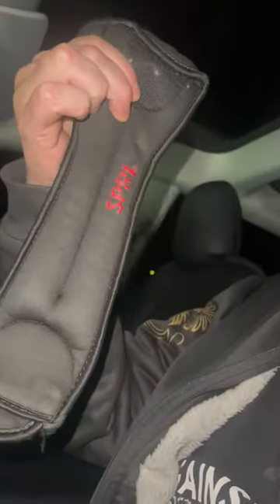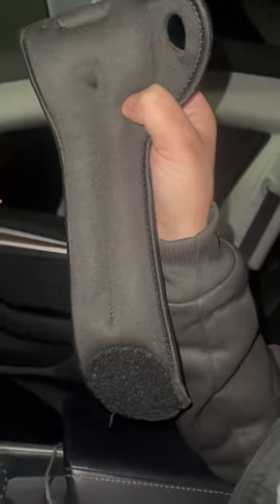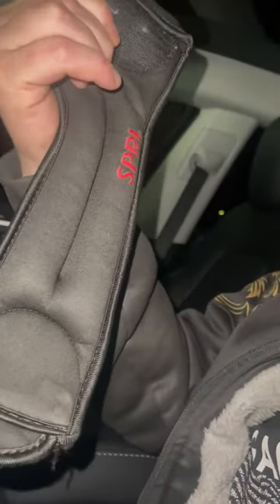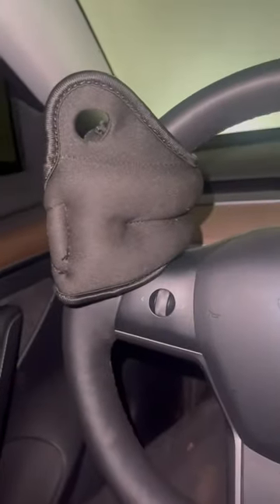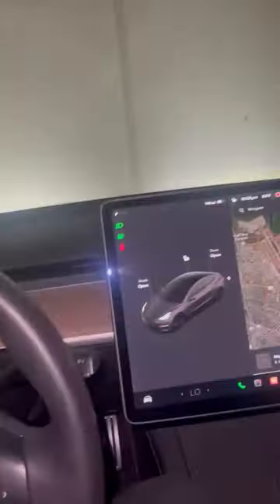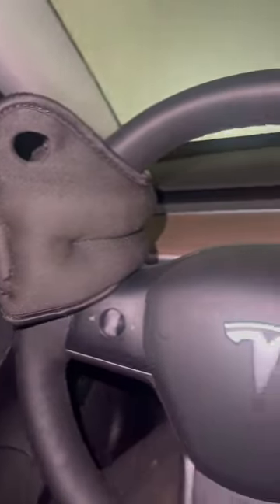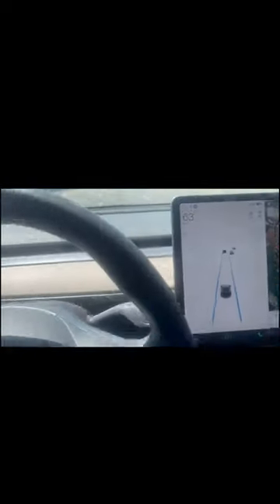Tesla Model 3 Autopilot No Nag Ever - Hack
Im going to show you a cheap and super easy hack that I use to keep my Tesla from nagging me to keep my hand on the steering wheel. This is super dangerous and you should always have at least one hand on the wheel and be paying attention to the road at all times. I just want to bring to light a way cheaper option then buying a $300 phone holder that does the same thing. Please drive responsibly.